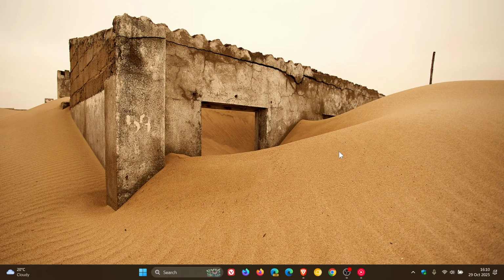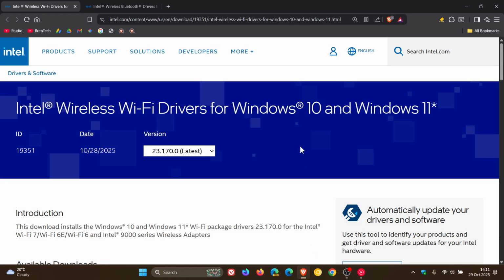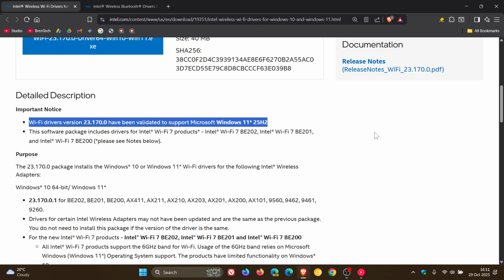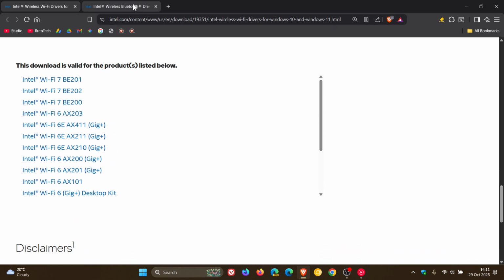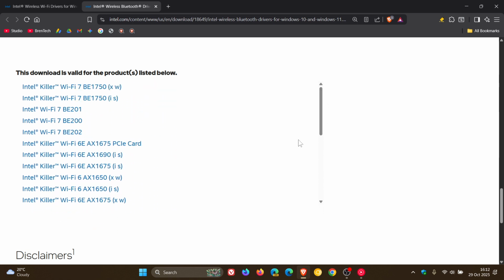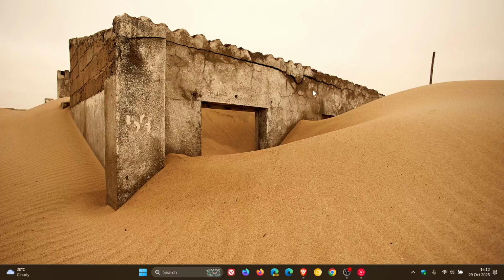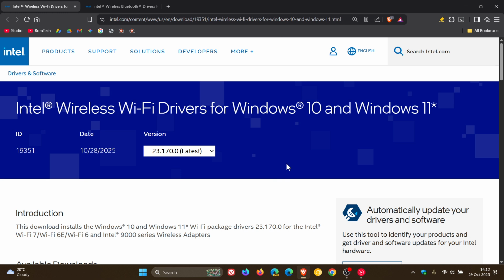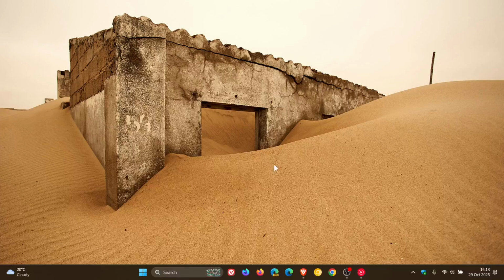Intel Releases New Wi-Fi/Bluetooth Drivers with Windows 11 25H2 Support!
This download installs the Windows 10 and Windows 11 package driver version 23.170.0: